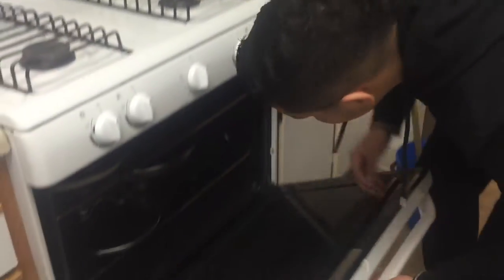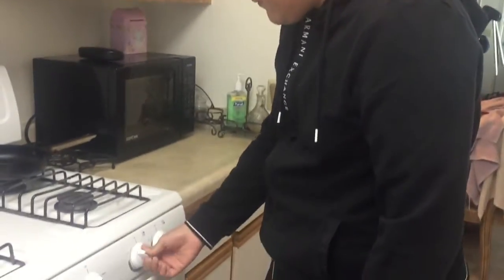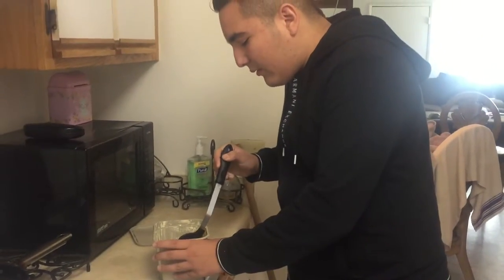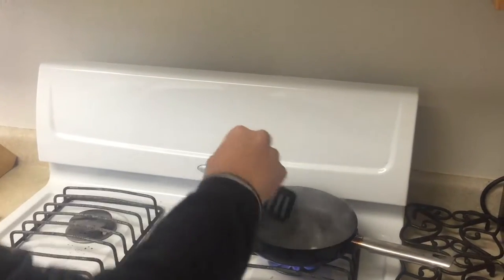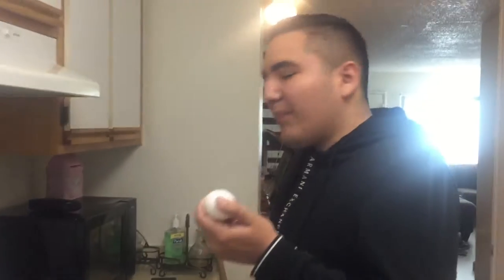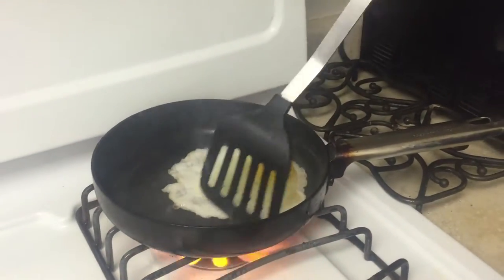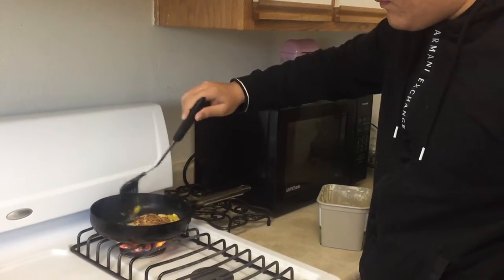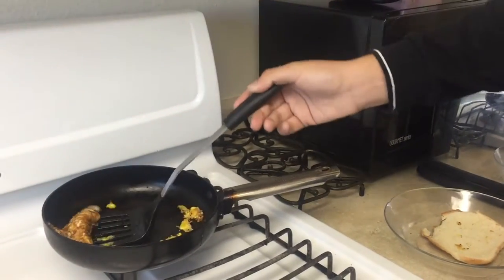How To Cook a Killer Egg Sandwich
Gabriel Arce